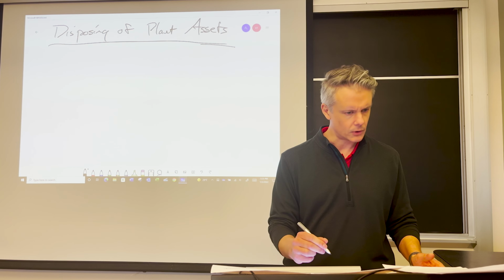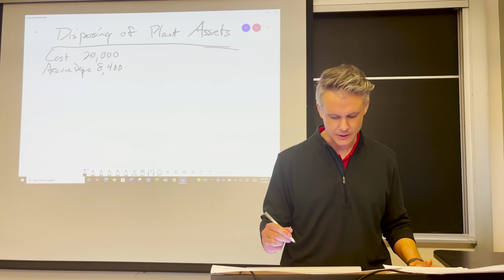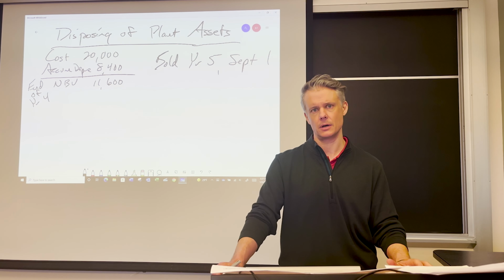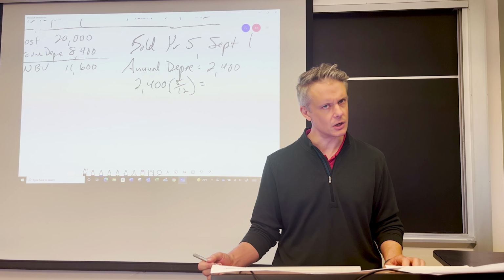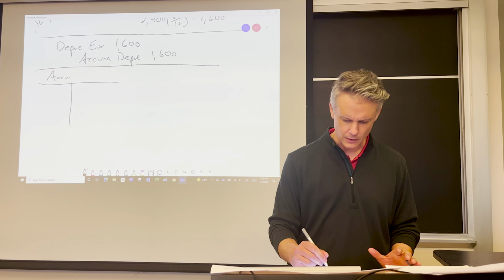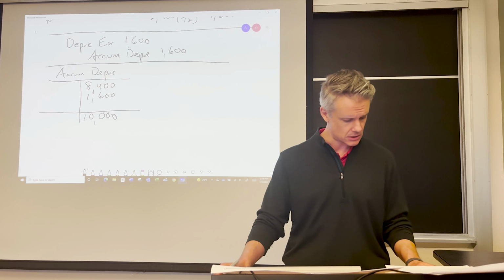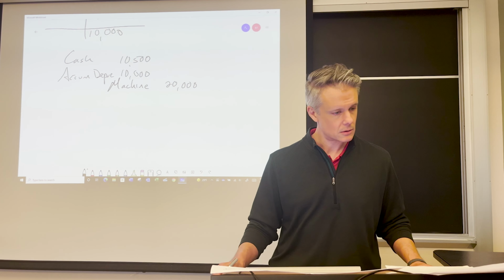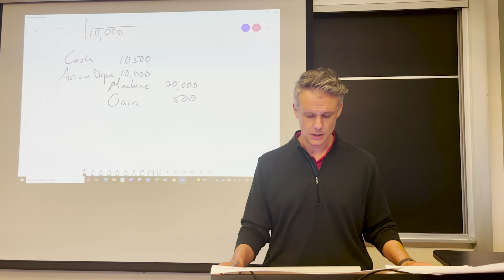Intermediate Accounting. Disposing of Plant Assets